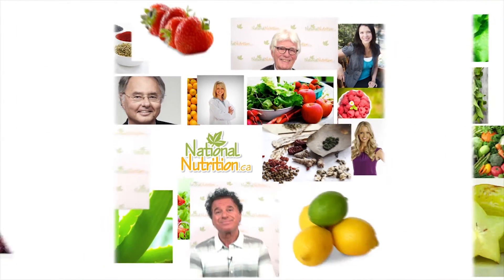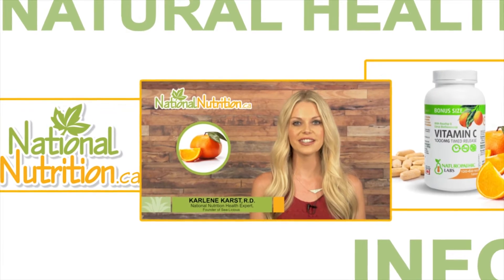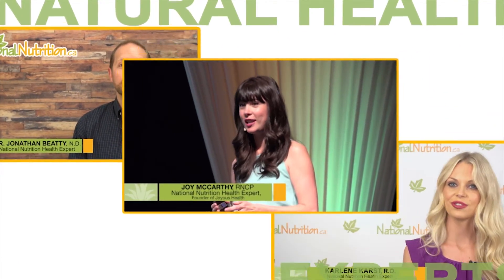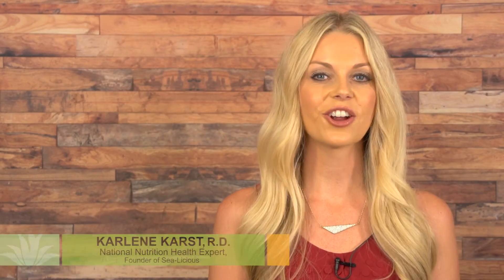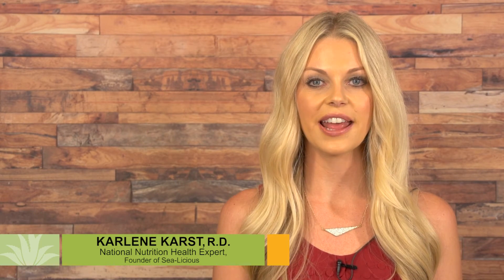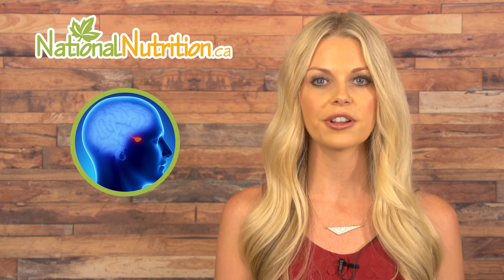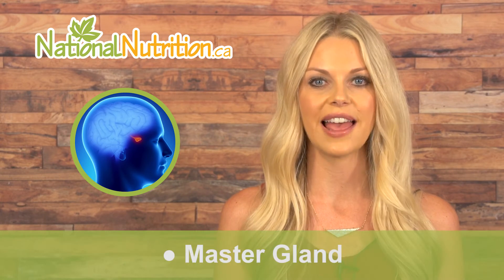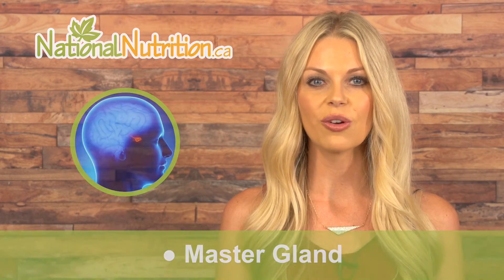Pituitary Glandular - Animal Pancreatic Extract (Bovine, Porcine Or Ovine) | National Nutrition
Karlene gives us a 3-minute professional supplement review on Pituitary Glandular and how it controls many different hormones in the body.

To learn more about Pituitary Glandular and how to supplement with it

The different aspects of the pituitary gland (anterior or posterior) can be harvested separately from animal sources (bovine, porcine or ovine) and used to supplement individuals who wish to boost any of their hormonal functions. Anterior pituitary extract has been shown to increase growth in rats after prolonged use. Pituitary extract is also used in human cell cultures to increase growth rates. This has been used as rationale for supplementation in humans to increase growth hormone levels…